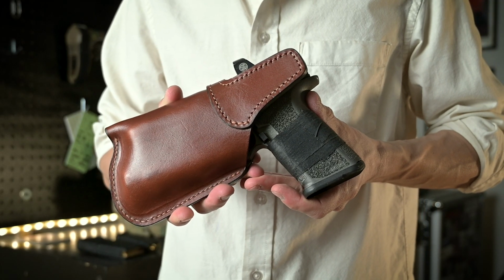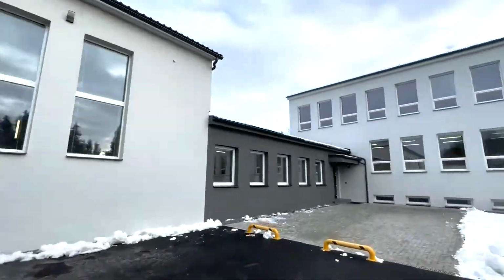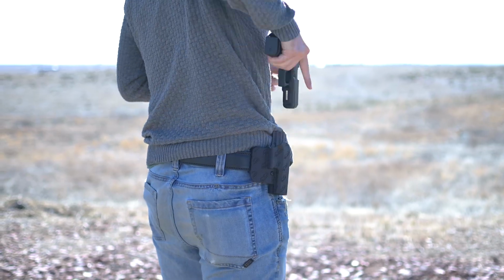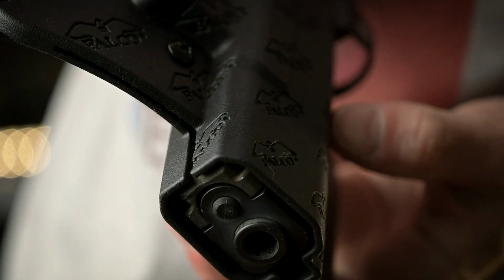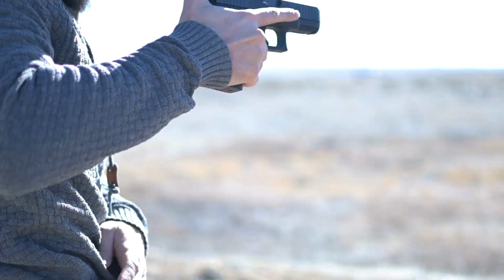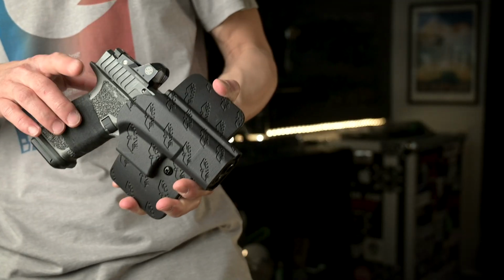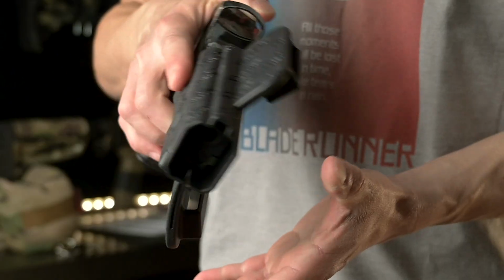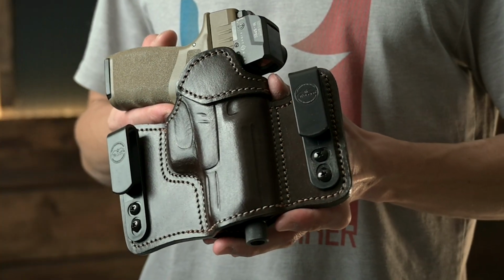Is 3D Printed Holster Future Of Firearms Carry? - CX02 Wing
You all know Falco Holster's origin story, but now we are heading to the future with 3D Printed Gun Holsters! Whether you find comfort in the past in the form of leather holsters or you seek adventure with new futuristic materials, we will answer all your questions regarding SLS 3D-printed Holsters in this video.